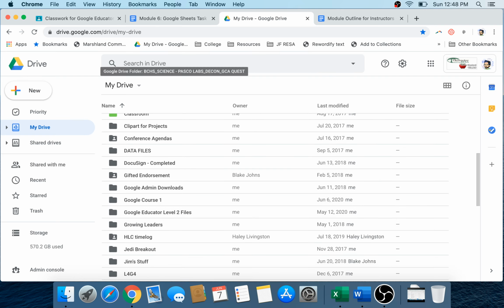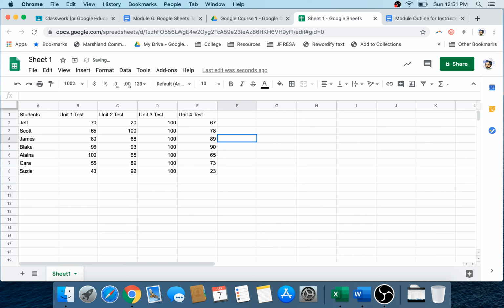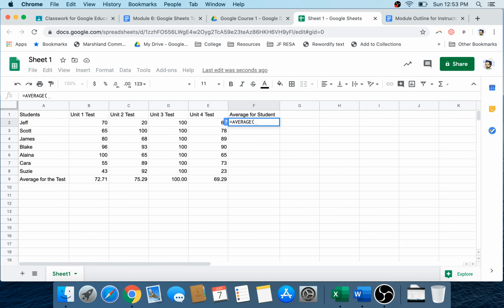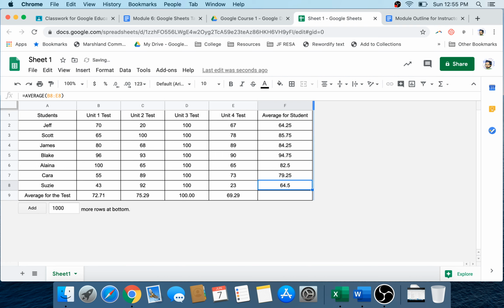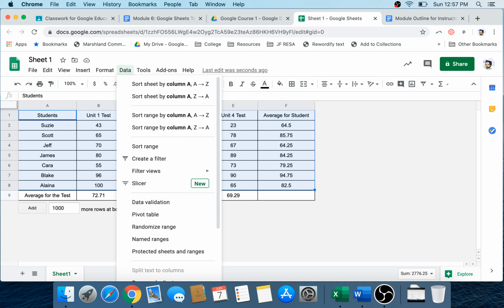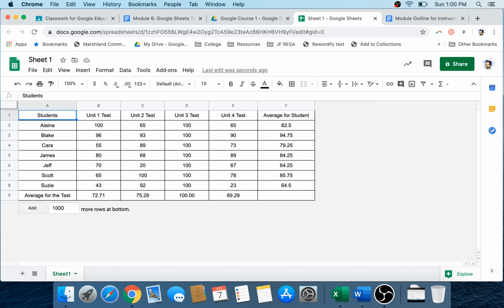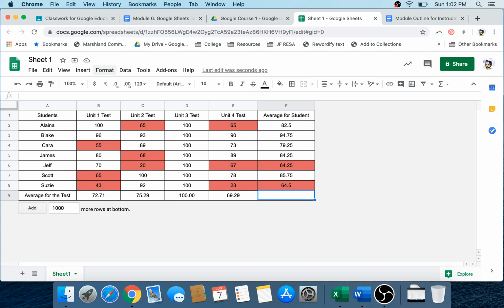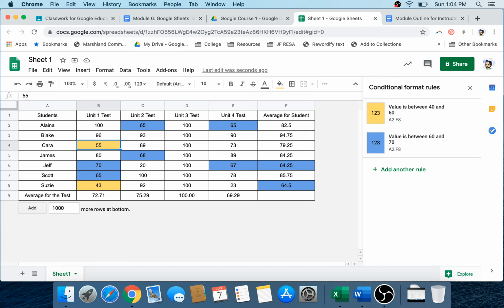Google Sheets - Module 6